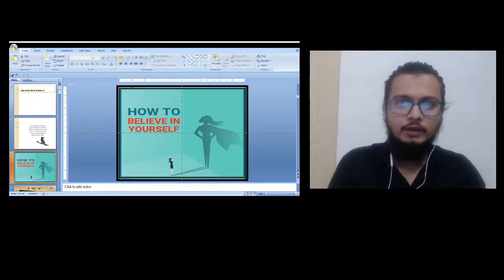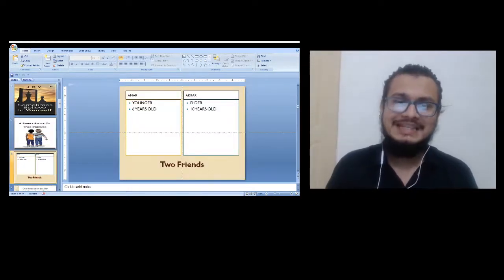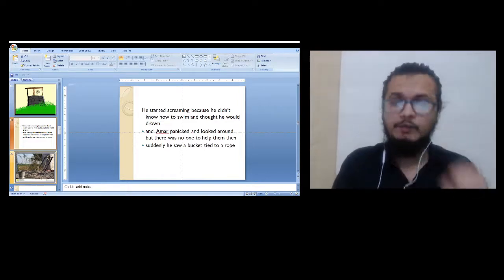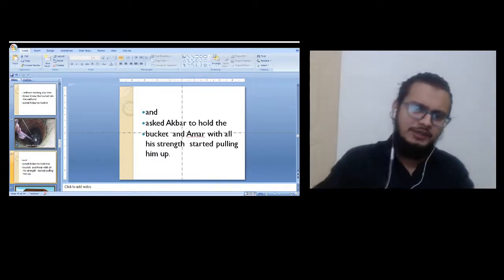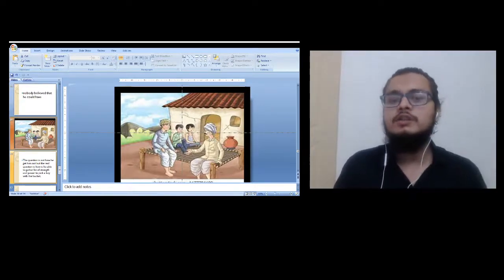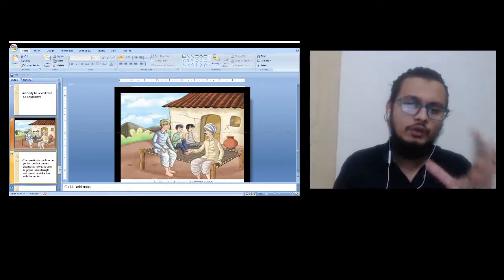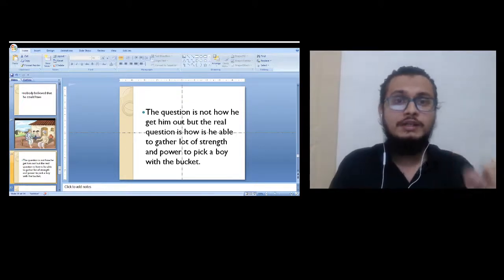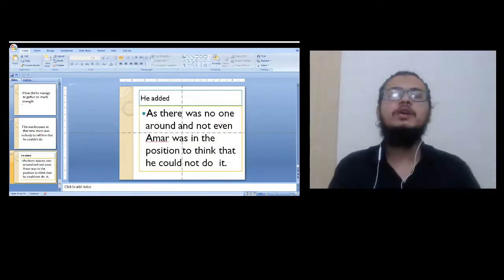Believe in Yourself/Confidence/Motivational/Public Speaking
How to believe in oneself.